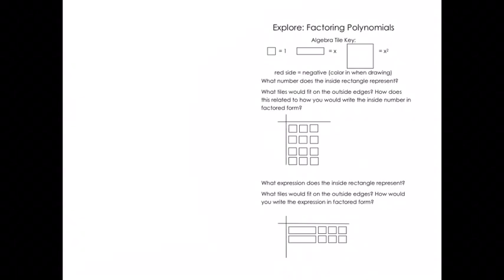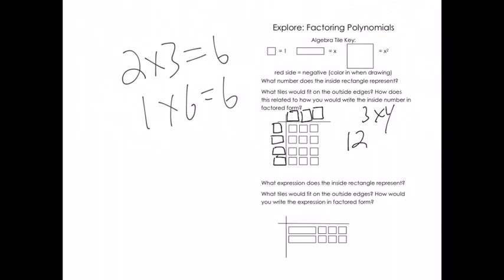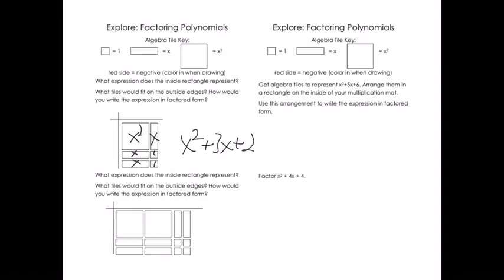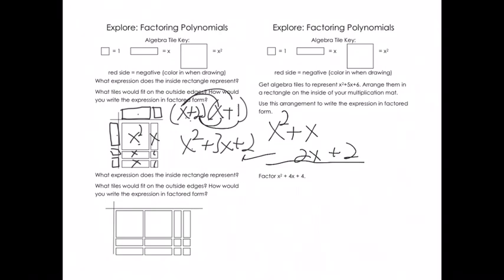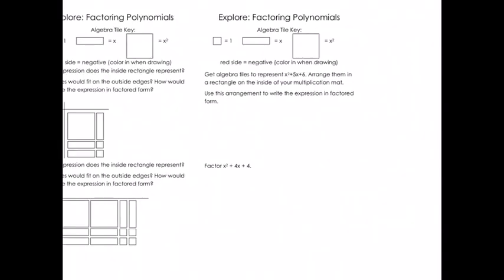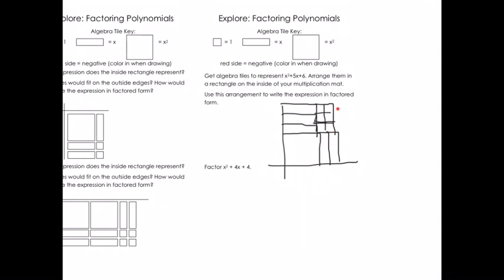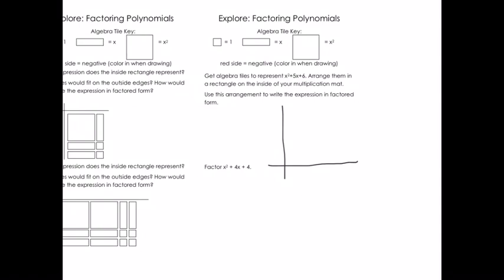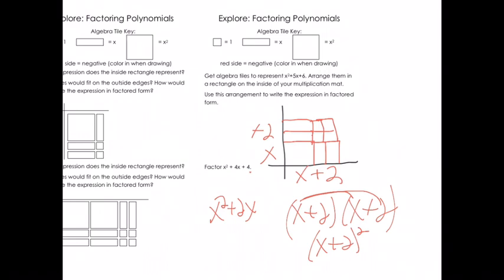7.1 Factoring Exploration